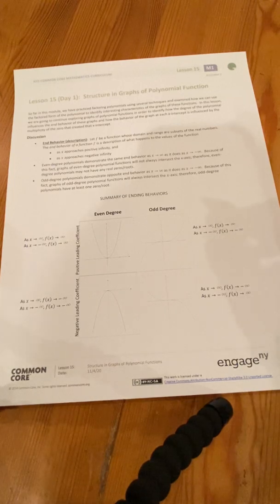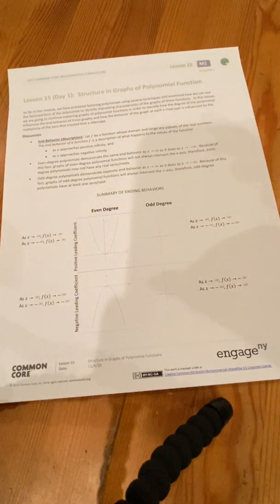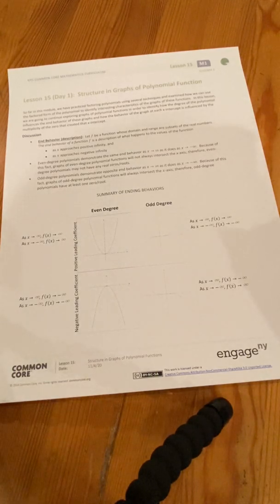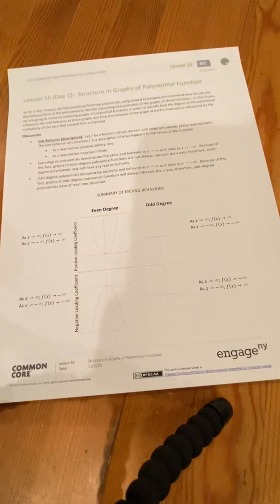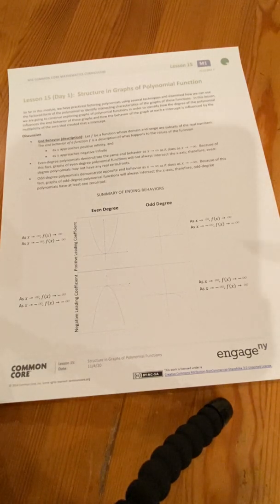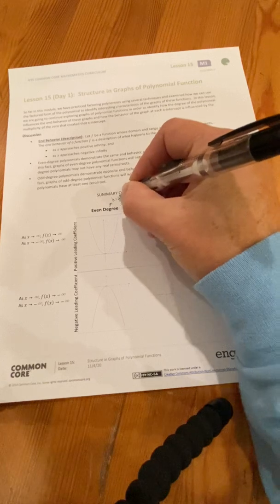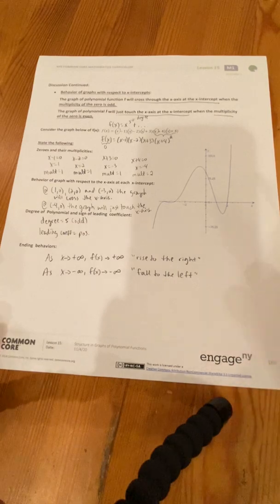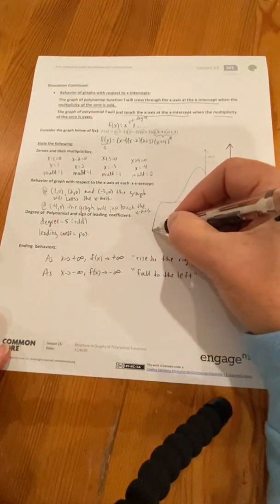Alg2 L15 (Day 1)